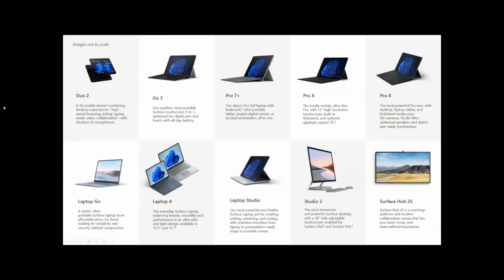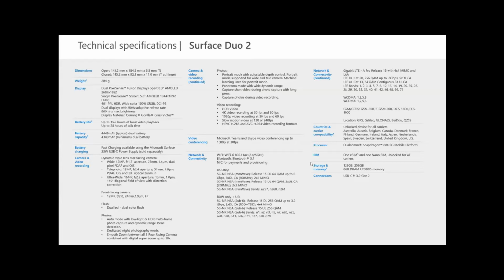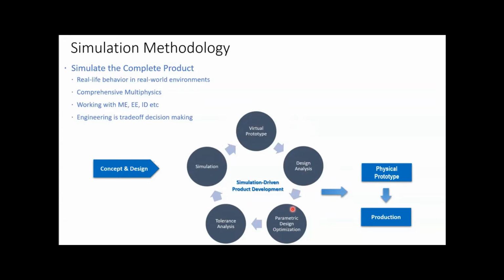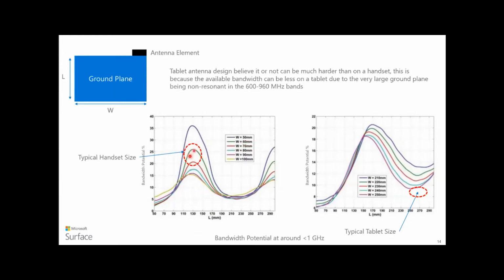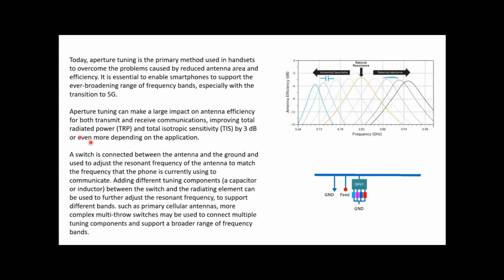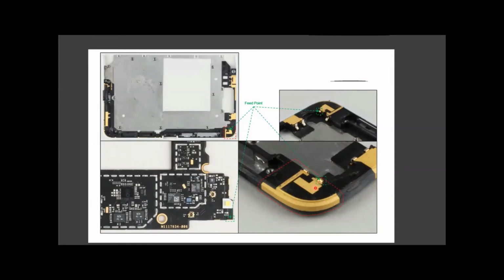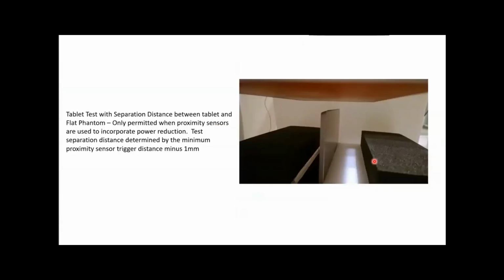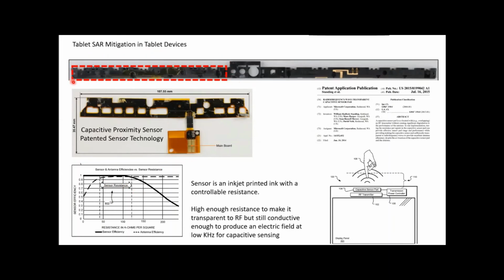Antennas in Laptops, Tablets and Foldable Devices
The antenna designs of our speaker, the lead antenna architect and Senior Director of Antenna Design for Microsoft in Seattle, USA, have been reproduced as more than 500 million antennas (Wi-Fi, Bluetooth, GPS, etc.) in laptop computers, PlayStations and other computer accessories. He will provide us with insights on antenna design, constraints and solutions.